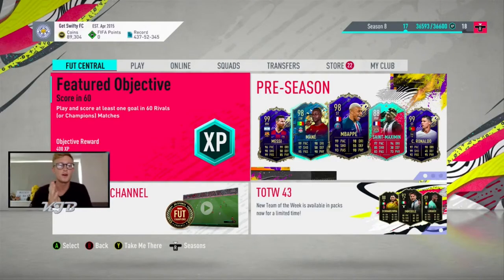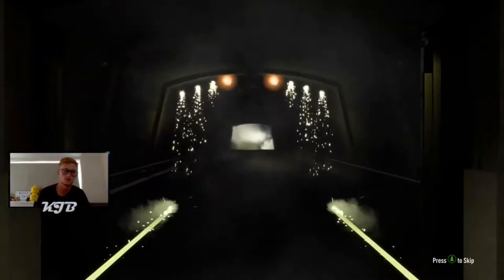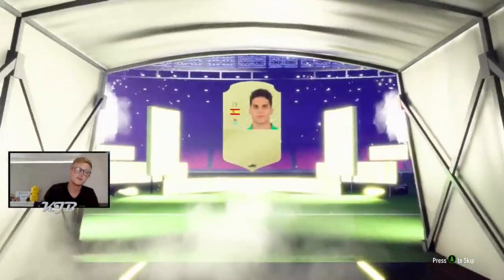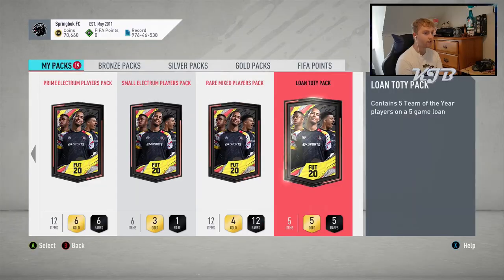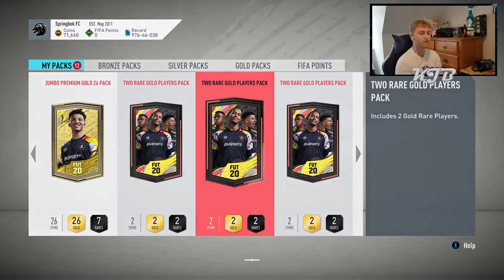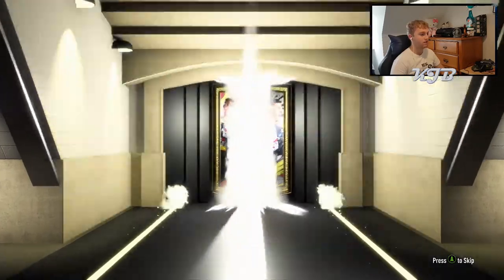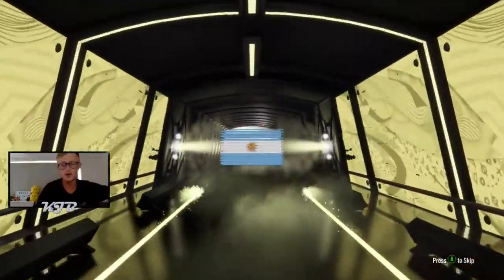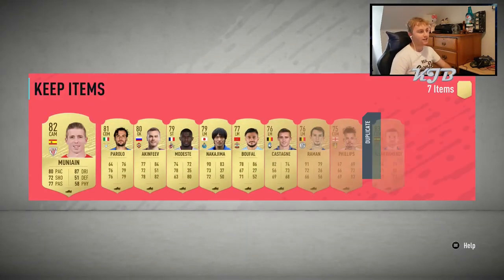WE GET A TOTSSF | FIFA20 FUT CHAMPIONS REWARDS & PACK OPENING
What's up guys Jonny and Beckford here from KJB and today we are opening our Fut Champs rewards as well as doing a pack opening for the Pre-Season promo